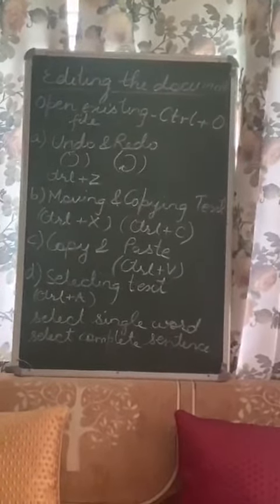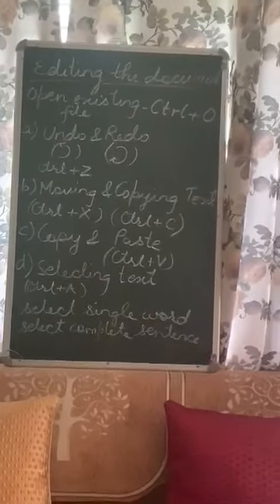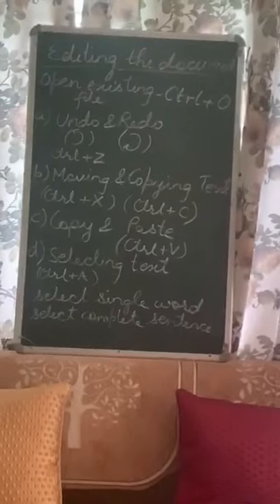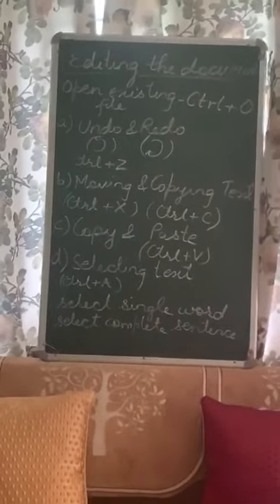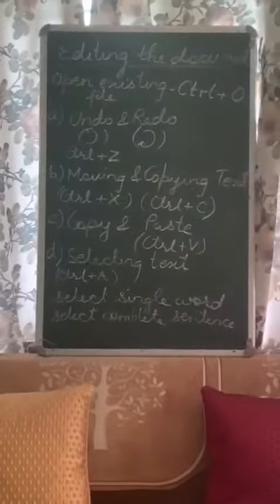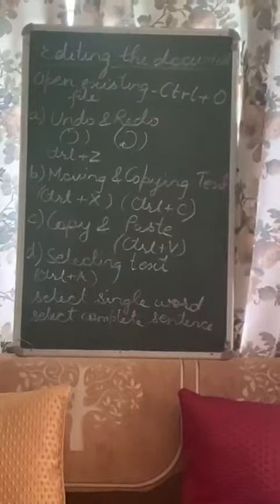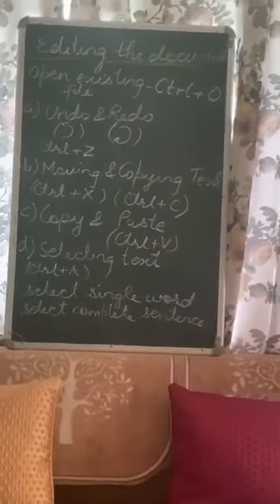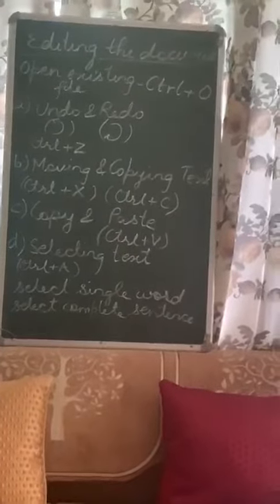CLASS IX - IT - UNIT 2 - TOPIC - EDITING THE DOCUMENT